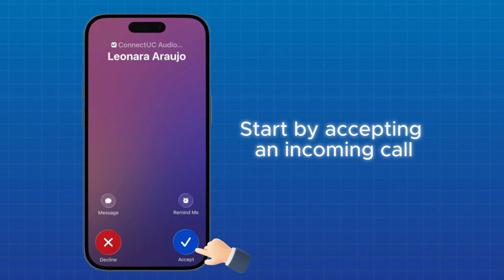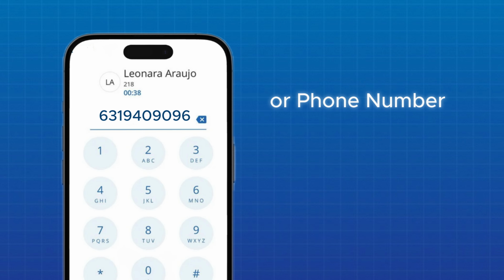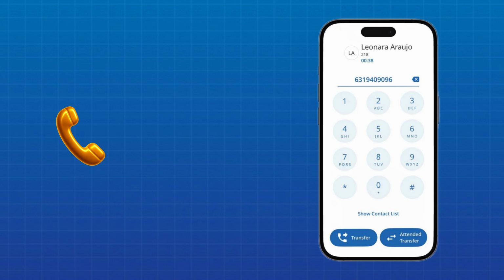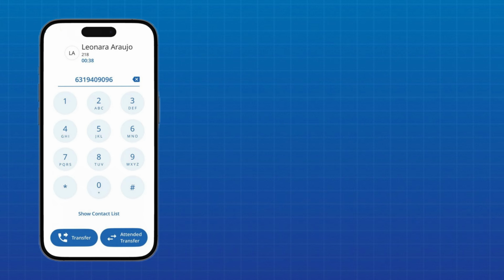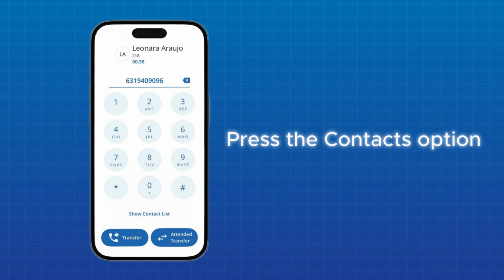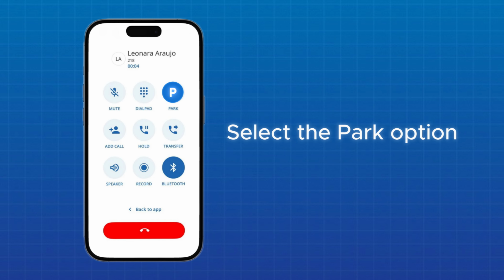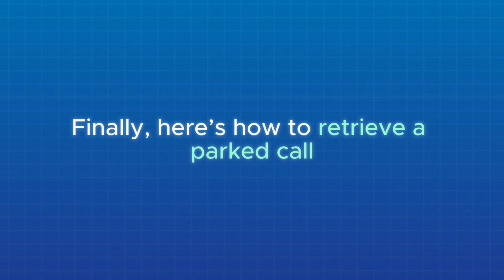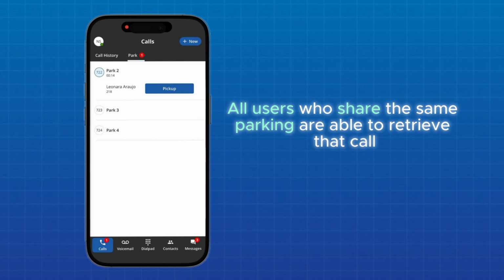How to Transfer & Park Calls in ConnectUC Mobile App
In this quick tutorial, you’ll learn how to transfer and park calls using the ConnectUC Mobile App.
I’ll show you where to tap, how to choose a park slot, and how to manage calls smoothly from your phone.

What you’ll learn:
✔️ How to transfer calls
✔️ How to park and retrieve calls

Perfect for new ConnectUC users, support teams, and anyone who wants to handle calls like a pro.